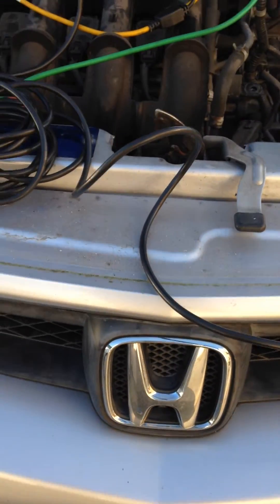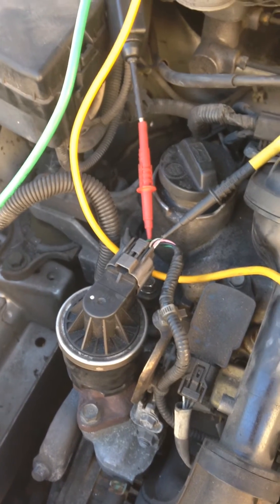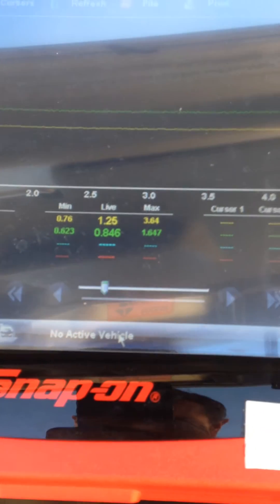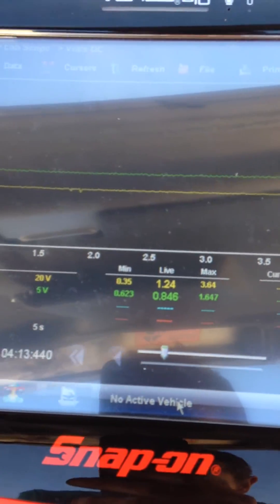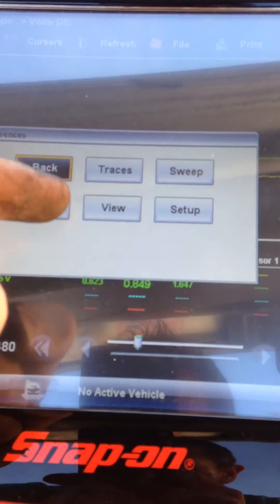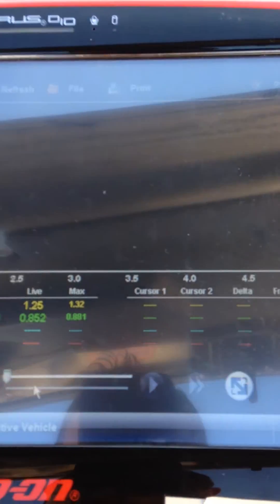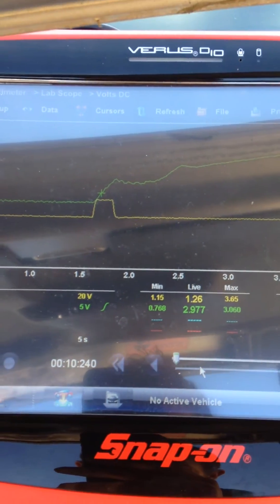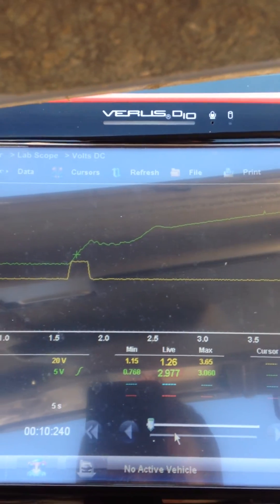2003 Honda Jazz 1.2L petrol EGR valve test.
Using a power probe and oscilloscope to test the EGR valve by monitoring the increase in intake manifold pressure as the valve is actuated.